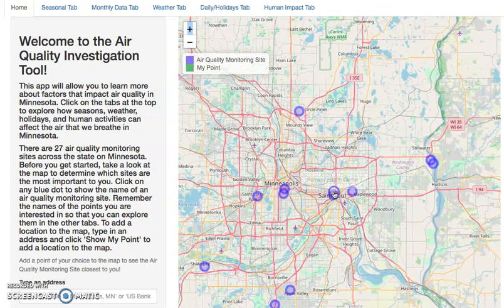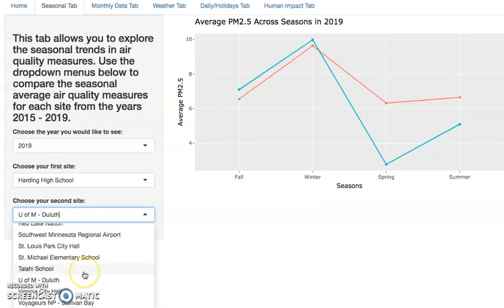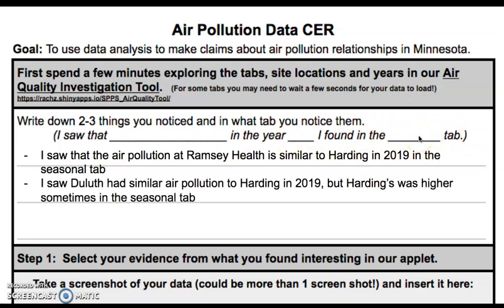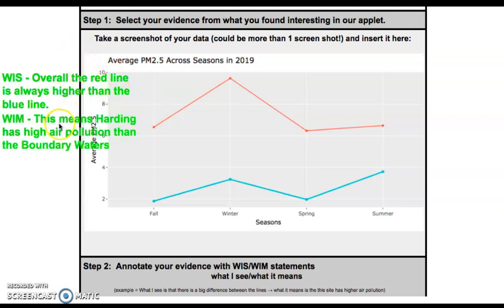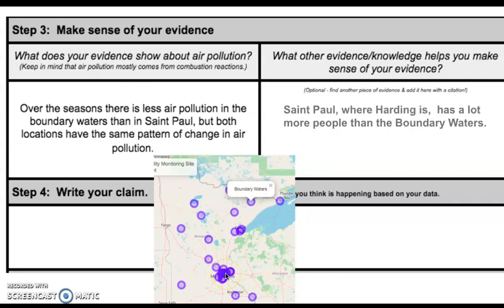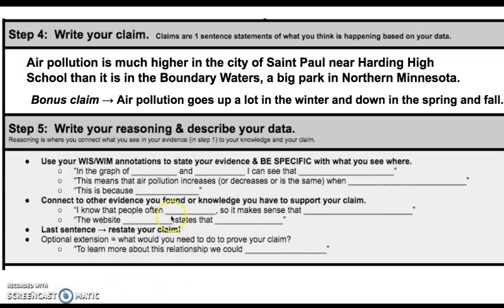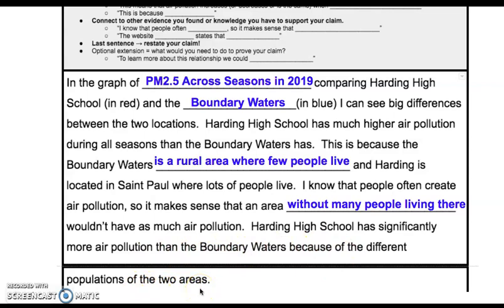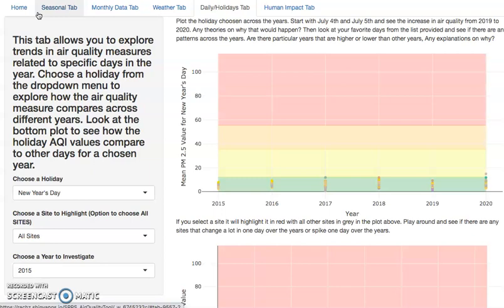PS Q4 8.3 CER Air Pollution Walk Through